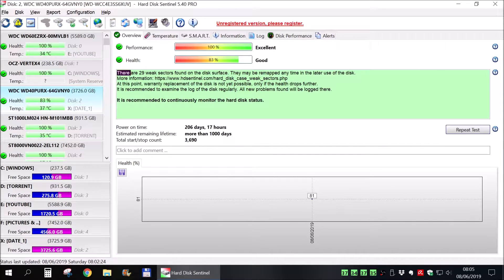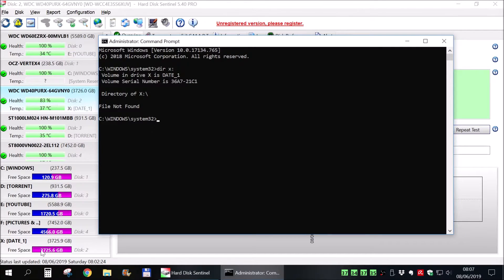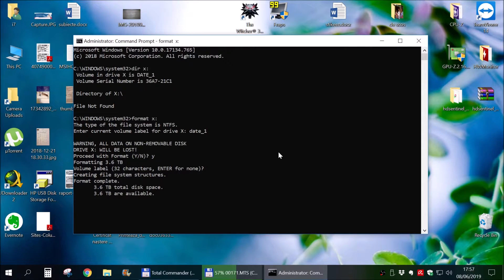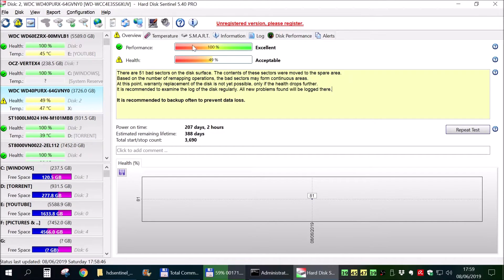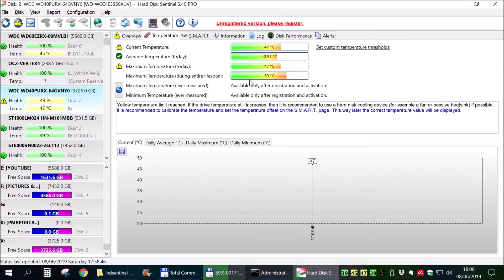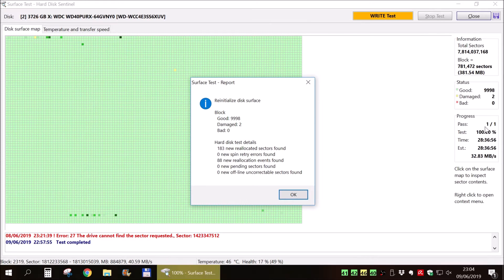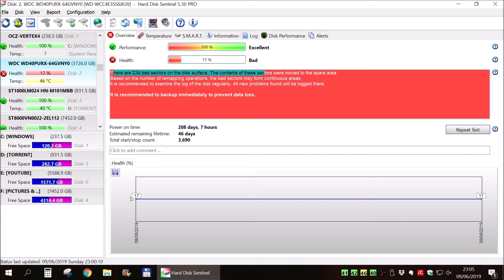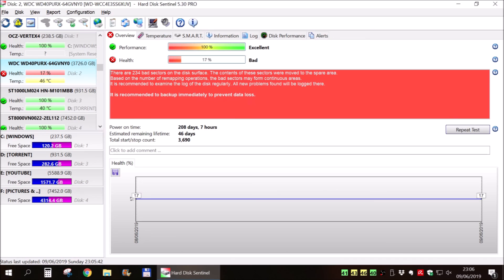How to force reallocation of weak sectors on a Hard Disk Drive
Follow the stages outlined in this video to resolve "Current Pending Sector Count". However, when the hard drive is actually failing or even worse, has failed, then the most important thing is to save the data stored in it. Here a professional tool can help you - AnyRecover. It is a program that recovers data from almost any situation with a very high success rate.